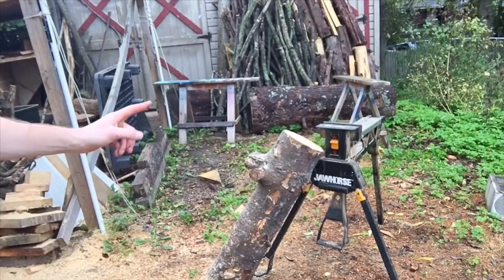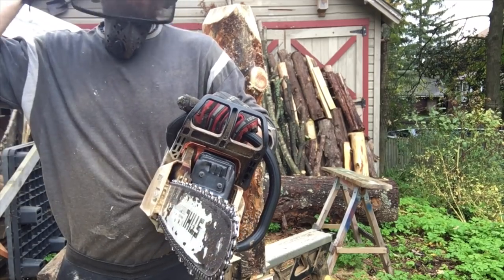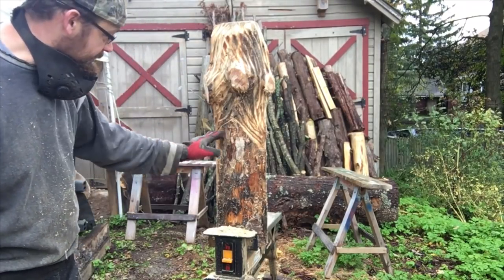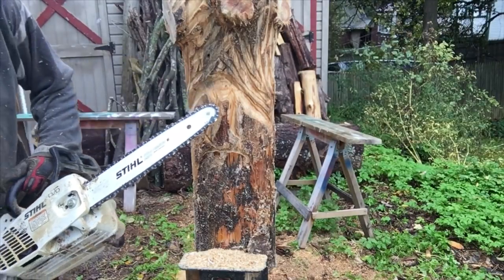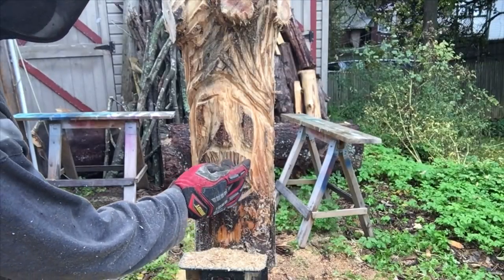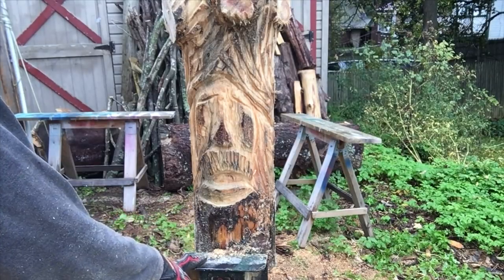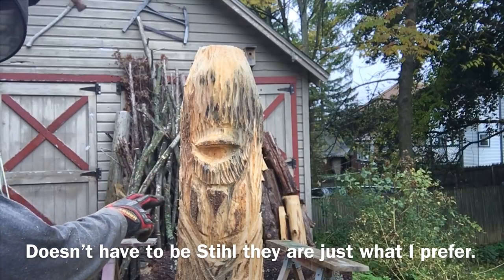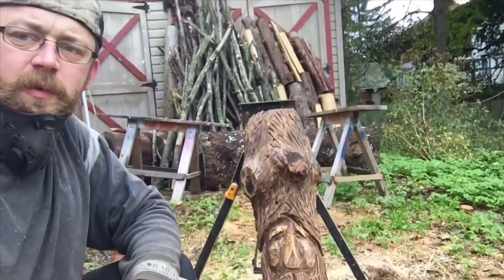Carving a wood spirit for the beginner chainsaw carver.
If you decide to try to chainsaw carve you are doing so at your own risk . This is not the safest thing to be doing with your free time . I can’t be held responsible if you get hurt that’s on you .

Items I made

Heavyweight
2:41
Ethan Meixsell
Rock | Angry

If you decide to purchase any of the items that I have linked it is up to YOU , to follow any safety guidelines suggested by the product .